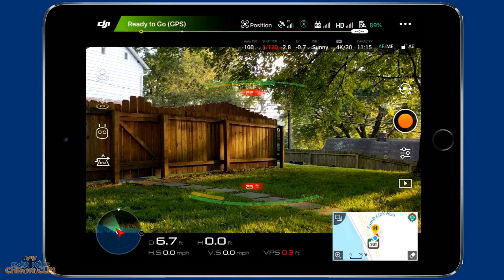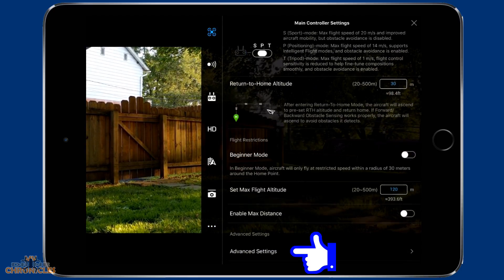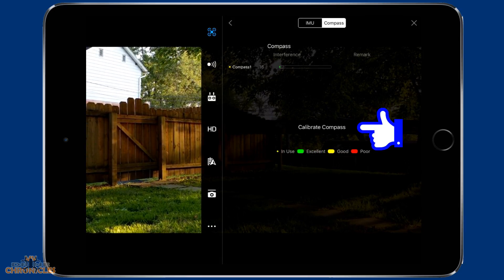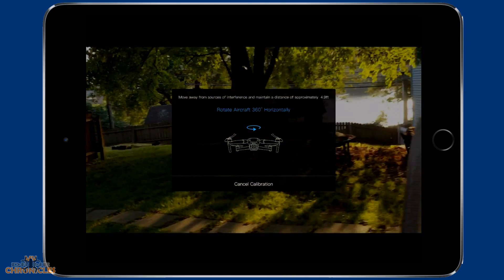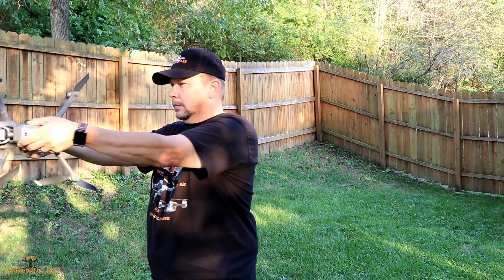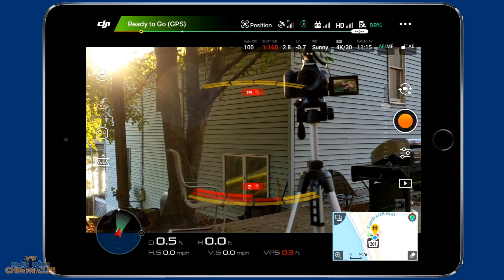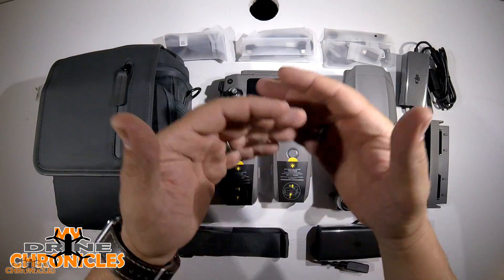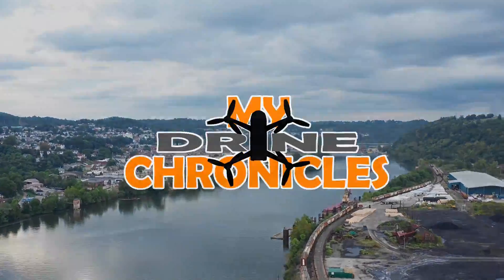DJI Mavic 2 When & How To Calibrate The IMU and Compass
In this video we'll talk about some reasons you might need to calibrate your imu or compass and I'll give you a detailed walkthrough on how to perform a calibration of each.
Question for this video: When do you calibrate you compass? Before every flight or only when the app says you need to?
I hope you enjoy this video and it provides some help.

DJI Mavic 2 Pro
DJI Mavic 2 Fly More Kit